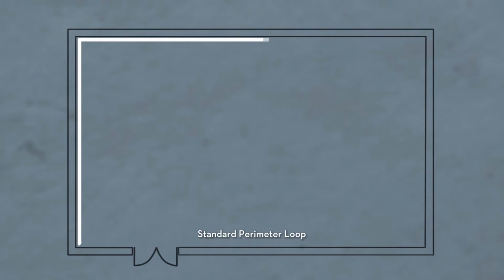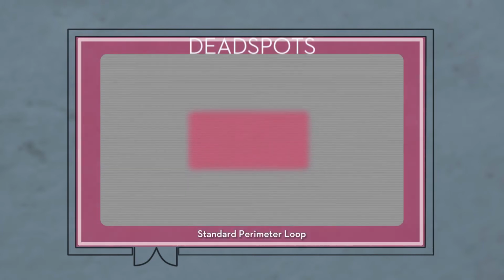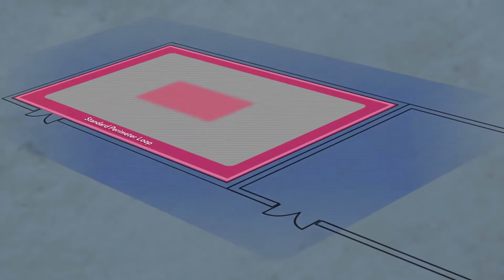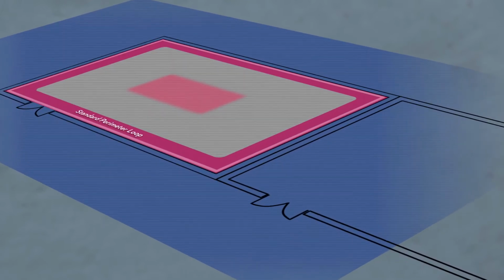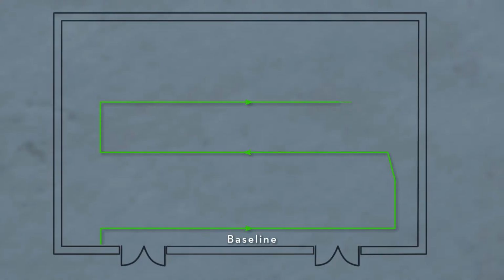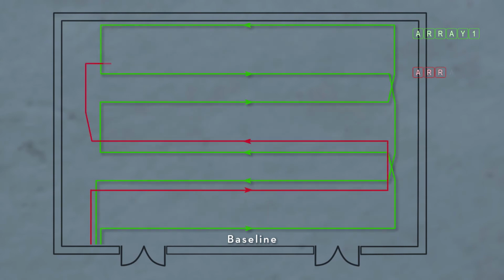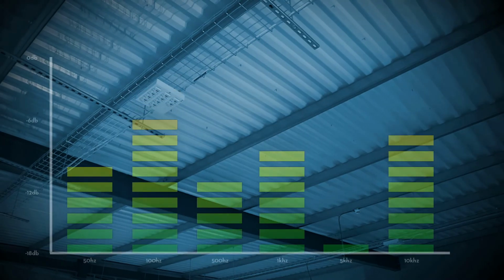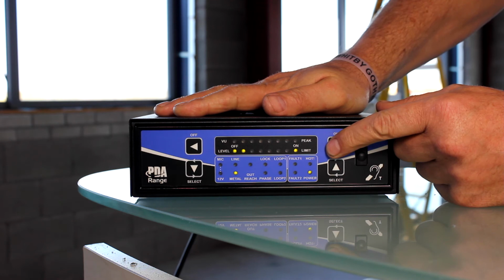What is a Phased Array Hearing Loop System?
A short video explaining what a phased array hearing loop system is, when and where they are typically used and how they work. For information on C-TEC's range of phased array hearing loop systems please visit pda-loops.com